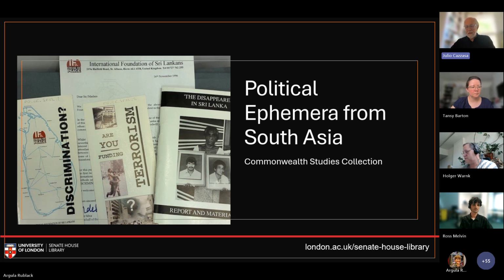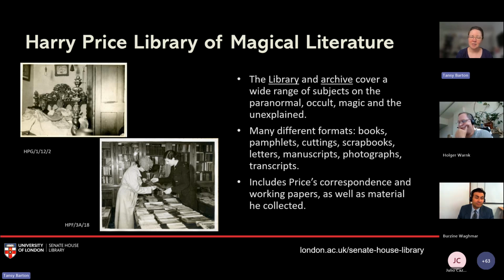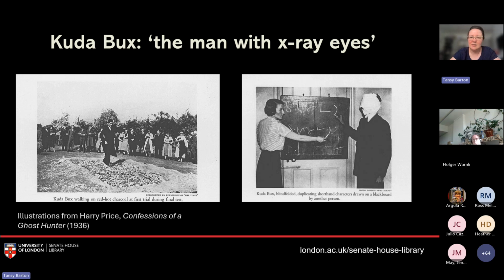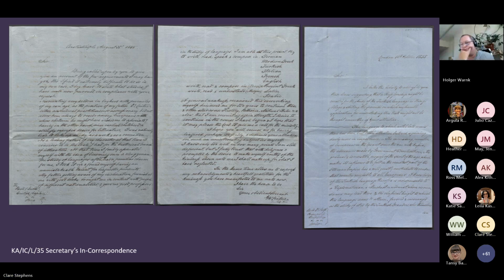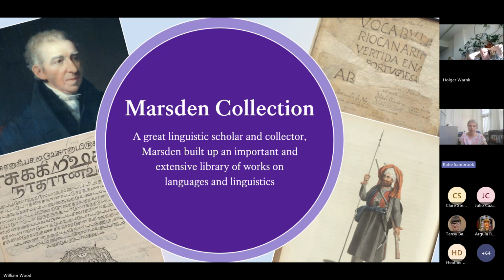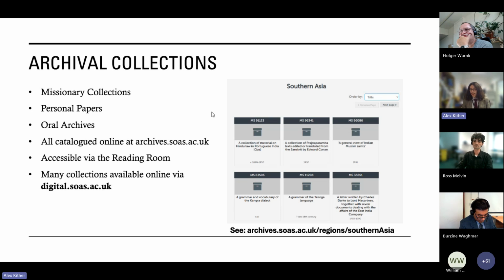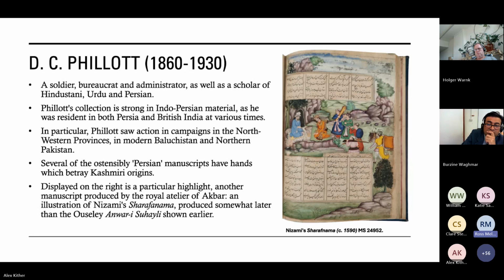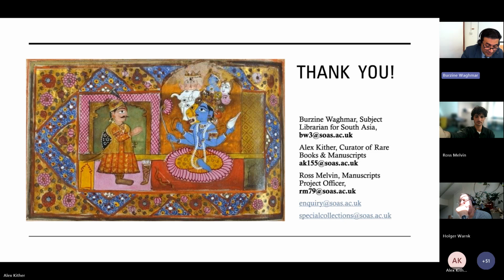Exploring South Asian Collections at the University of London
To mark South Asian Heritage Month 2025, this collaboration between librarians and archivists from Senate House Library, King’s College London Archives and Special Collections and SOAS Library gave a series of introductions to each library’s collections relating to South Asia.

Senate House Library

Political Pamphlets from South Asia – Collected from the 1960s to the 1980s by the Institute of Commonwealth Studies, the Political Pamphlet collections offer a unique resource to explore and study 20th century South Asian political parties, trade unions and pressure groups.

Magic from South Asia in the Harry Price Library of Magical Literature – An introduction to sources and material on stage magic and illusions from South Asia in the Harry Price Library and their influence on magic in Europe and North America.

King’s College London Archives and Special Collections

An introduction to the archives, including the Liddell Hart Centre for Military Archives, with a focus on the British military and civilian experience in India during the Raj, and the College Archives, with a focus on material relating to South Asian students at King’s to King’s students training to for the Indian Civil Service.

An introduction to Special Collections, including the library of East India Company official and scholar William Marsden (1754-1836), which includes a rare copy of the first translation of the New Testament into Tamil, and the former library of the Foreign, Commonwealth and Development Office, which has extensive historical coverage of Sri Lanka, plus excellent coverage of post-independence India, Pakistan and Bangladesh, and of South Asian emigration to Africa, the Caribbean and the UK.

SOAS Library

SOAS Library Special Collections holds over 600 manuscripts in a range of scripts and languages. These manuscripts both record written culture in various part of the subcontinent, as well as European interaction with South Asia from the 18th-20th centuries. Through this talk, we aim to provide a broad overview of these collections, as well as highlighting some particular strengths in these collections. As well as discussing the content of these items, we will also discuss how they were collected, and how they came to be at SOAS.

Insofar as our open stack holdings on the subcontinent, this collection goes back to the School's inception when books on the then Indian empire were purchased but also extensively donated to the fledgling library. A century on, our collections cover titles in all languages of the South Asian region, including Nepal, Bhutan and Maldives, which makes our holdings unparalleled at any western varsity or national library.